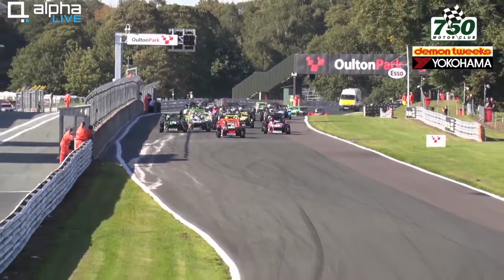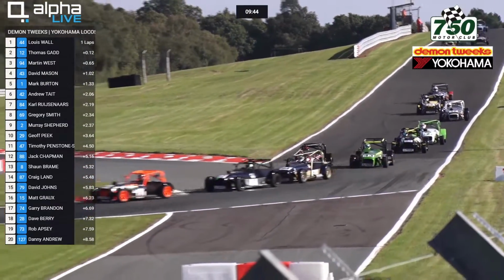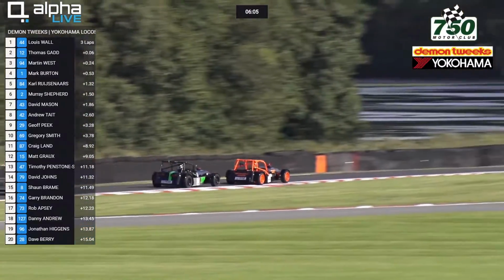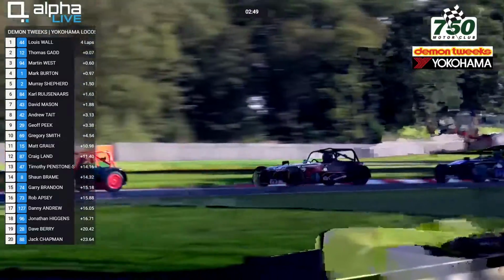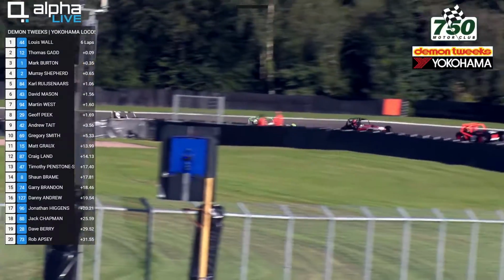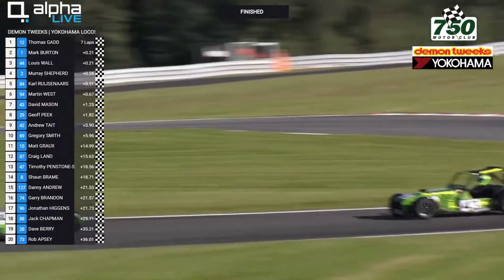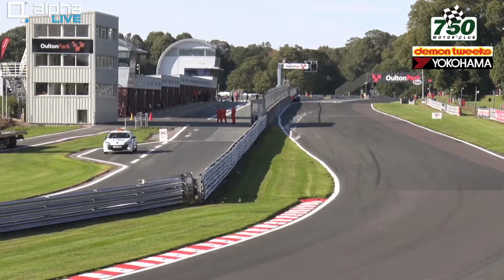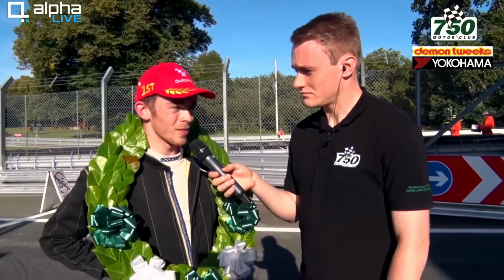Demon Tweeks | Yokohama Locost Championship - Oulton Park 2019 - Race 2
Catch up on all the action from the Oulton Park rounds of the 2019 Demon Tweeks | Locost Championship with 750 Motor Club - The UK's Home Of Affordable Motorsport Originally streamed LIVE on 14th September via YouTube and Facebook by 750 Motor Club and Alpha Live.